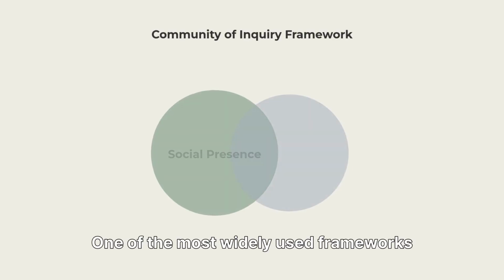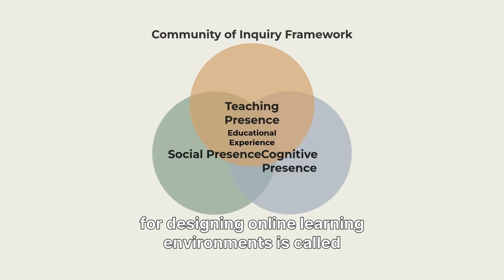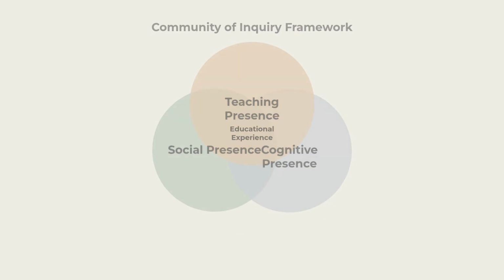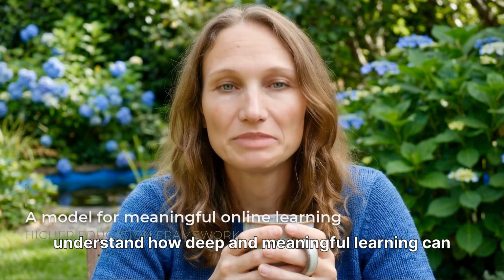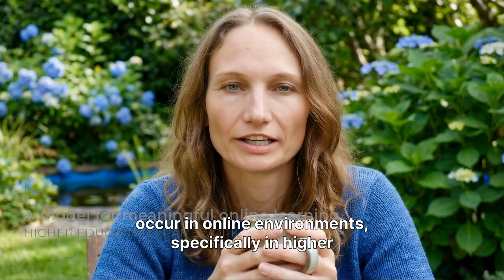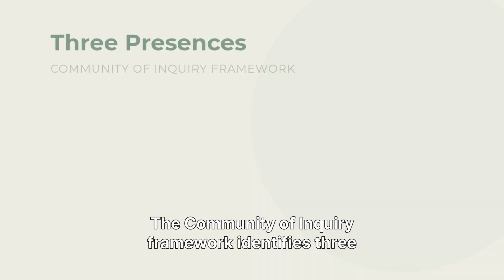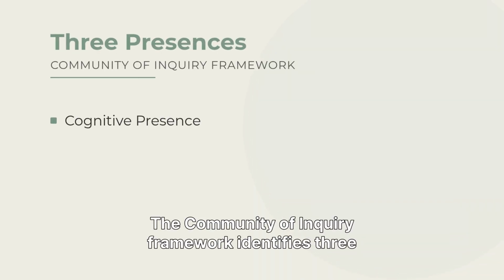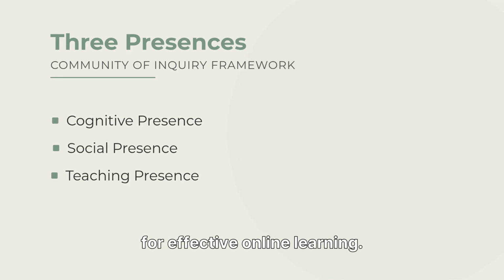Designing for Engagement: The Community of Inquiry Framework in Digital Learning Episode 6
This is Episode 6 in the series of Digital Course Design situated in ESD.